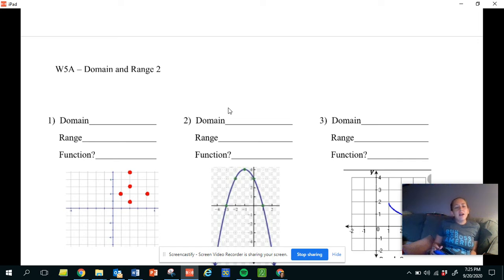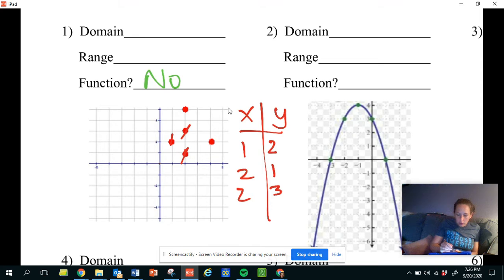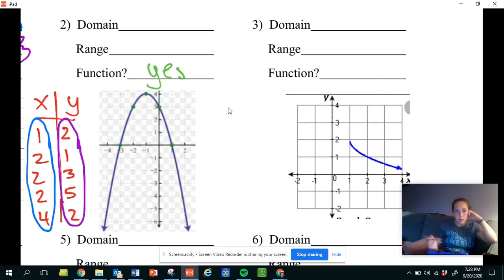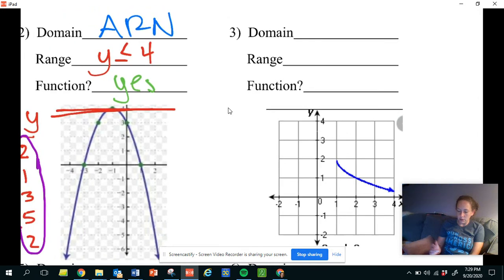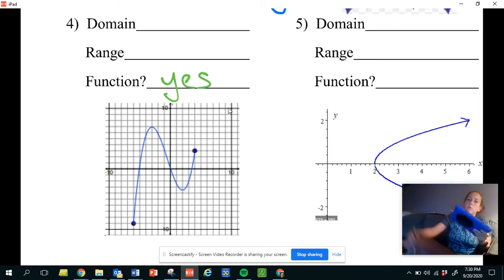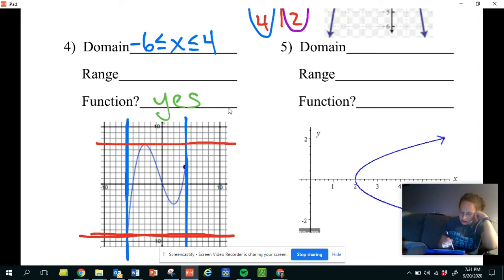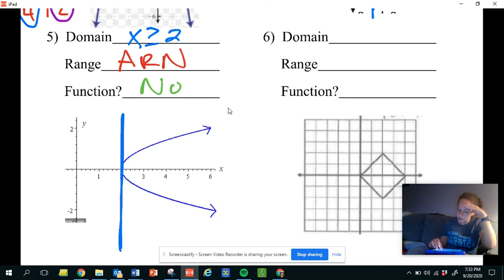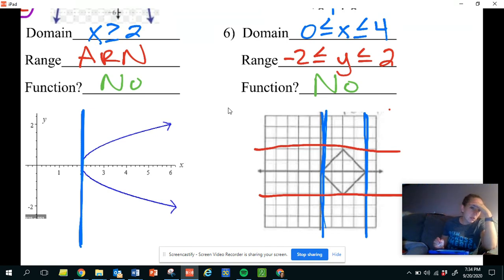Alg 2 W5A - Domain and Range 2